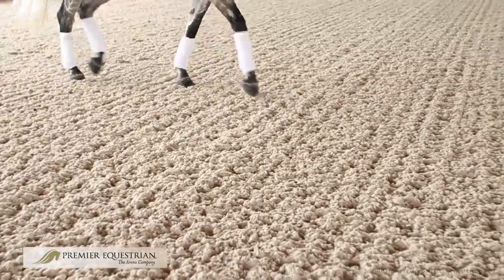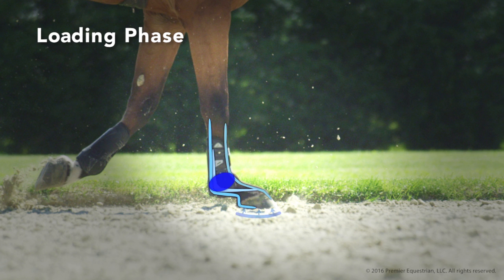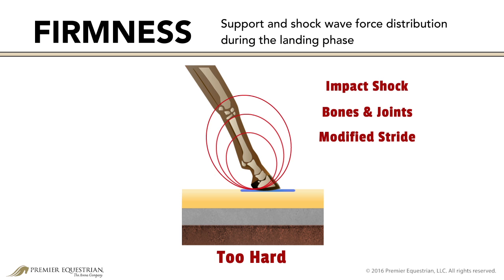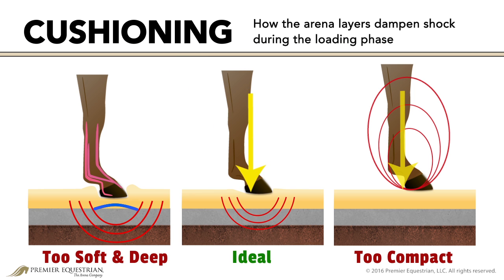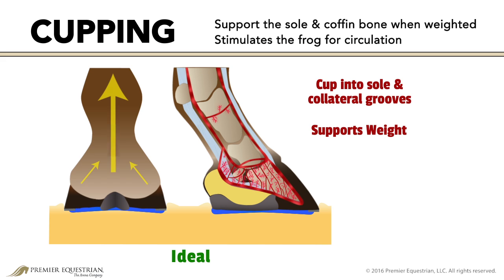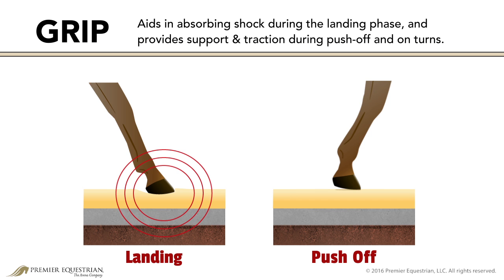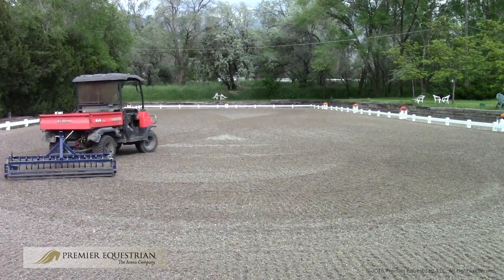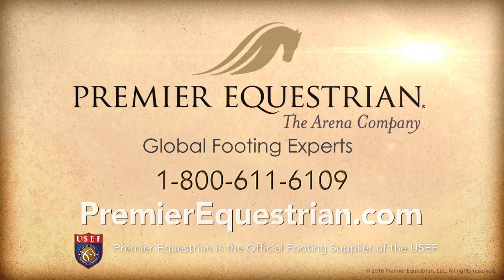How Riding Arena Surfaces Affect Horse Biomechanics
Proper horse arena footing is important. Poor arena footing can cause serious injury and affect the performance of your equine athlete. Soundness and quality of performance are the two main motivators for creating a proper arena surface.

Every stride of our horses is influenced by how the hoof interacts with the ground and the various qualities of the arena layers In this video we'll explain how arena footing affects the biomechanics of the horse's stride.

An ideal arena surface allows horses to move efficiently through these phases. The surface should minimize concussion, absorb shock, provide support, and return energy back to the horse. To accomplish this the surface should have a combination of firmness, cushioning, rebound, and grip.

Achieving the ideal characteristics from your arena surface can be done through proper construction, choice of materials, proper watering, and maintenance.

At Premier Equestrian we are the global footing experts. With our extensive knowledge of various riding arena conditions and construction materials, we will guide you through the process of building a new arena or improving your existing riding surface. Premier Equestrian offers detailed arena sand analysis reports, helping us to engineer the ideal surface for your athlete.